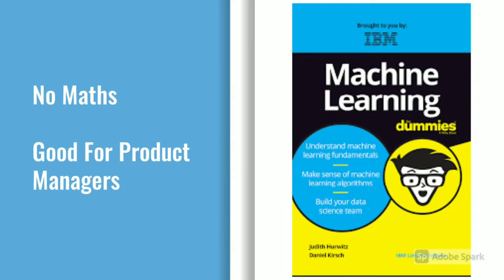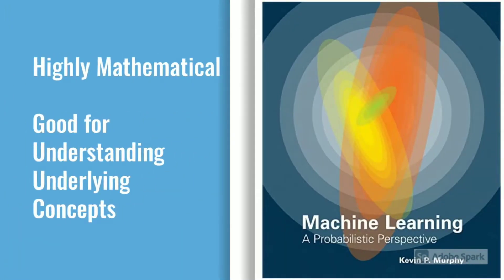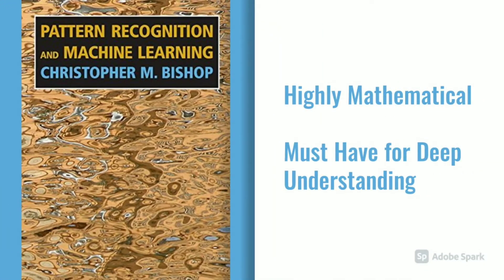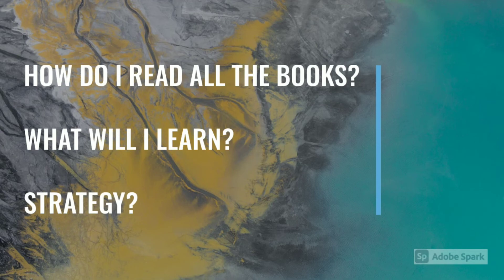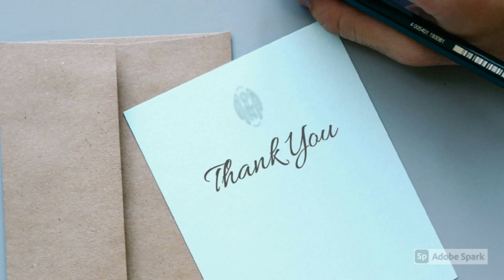Top 5 Must Read Books for Machine Learning Beginners | Data Science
List Of Books:
Machine Learning for Absolute Beginners

Hands-On Machine Learning